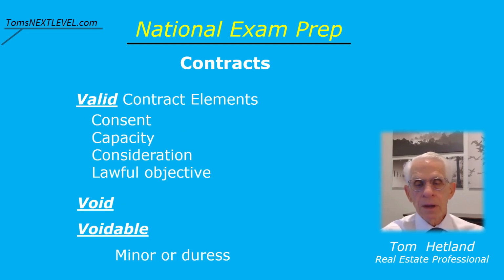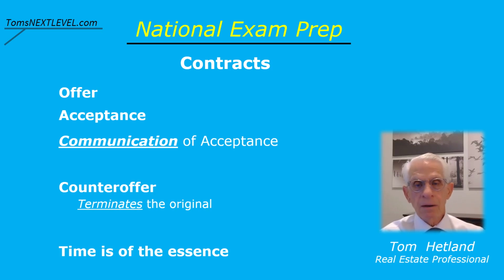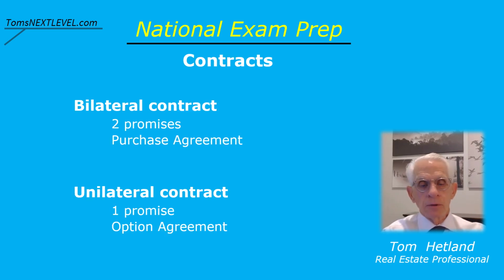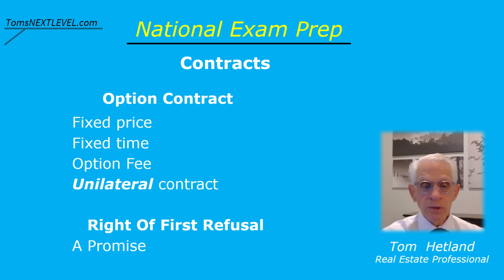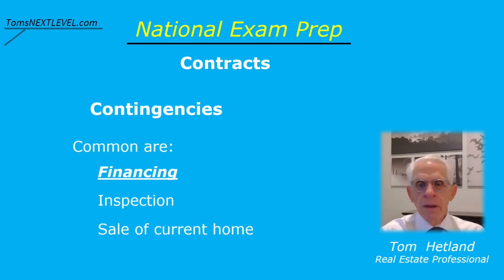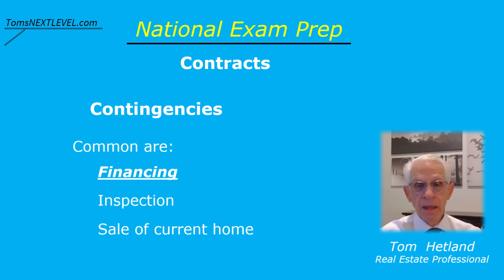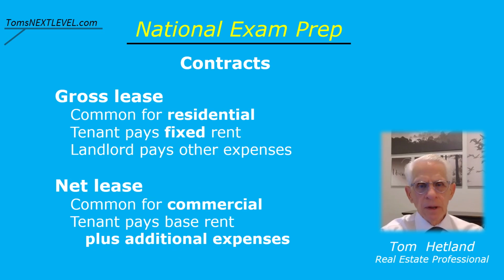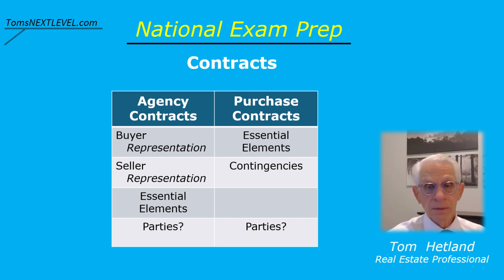Contracts - PASS YOUR EXAMS! pass your exams exam prep Real Estate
Describes Real Estate Agency Contracts, Purchase Contracts, Offer, Acceptance AND Communication of Acceptance, Options, Express vs Implied, Bilateral vs Unilateral, Obligations of Parties, remedies for Breech

Includes examples for context and anticipated test questions.